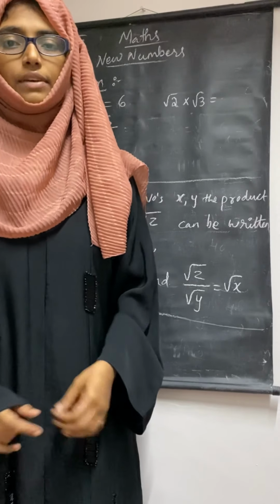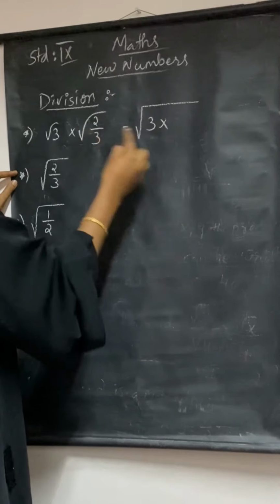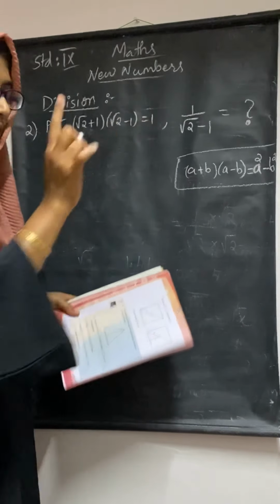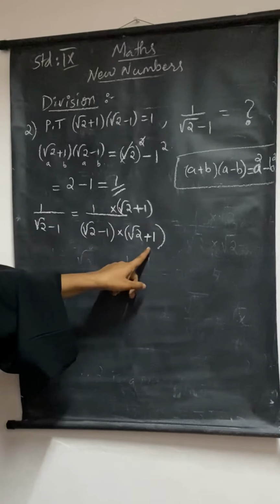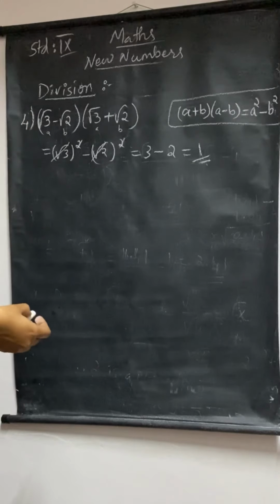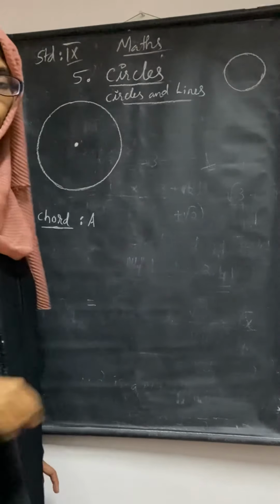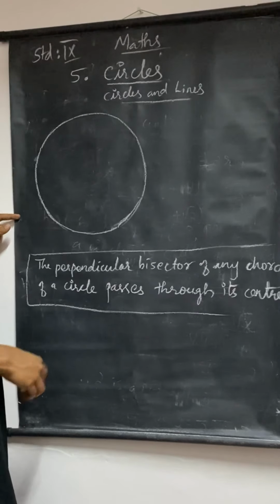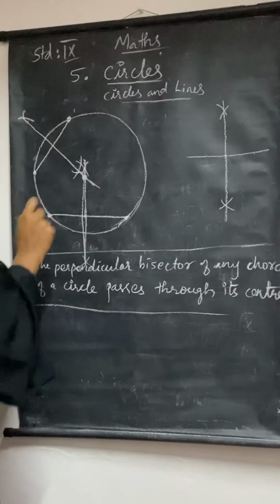Maths class 9th std